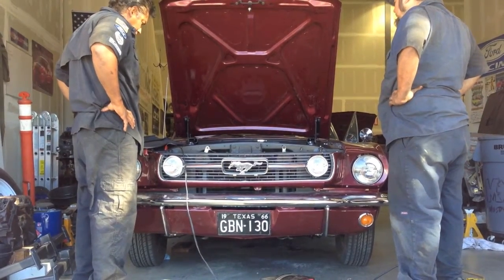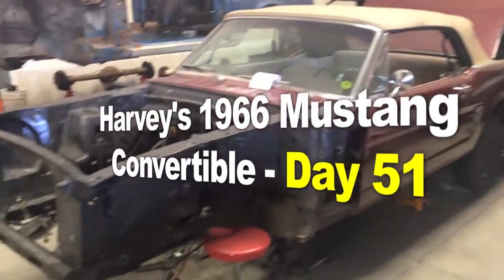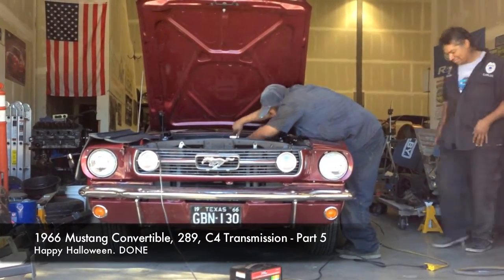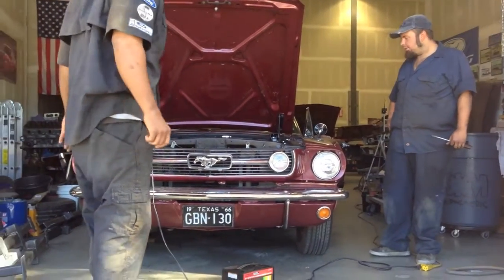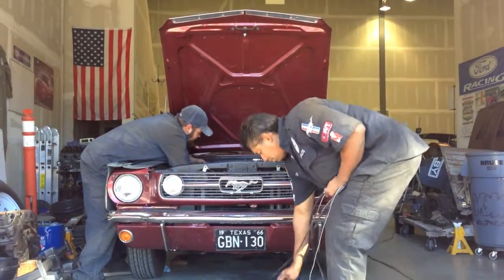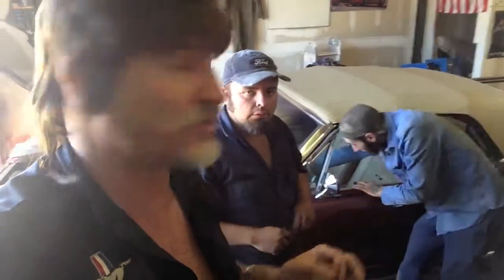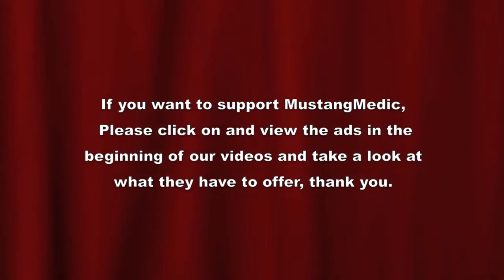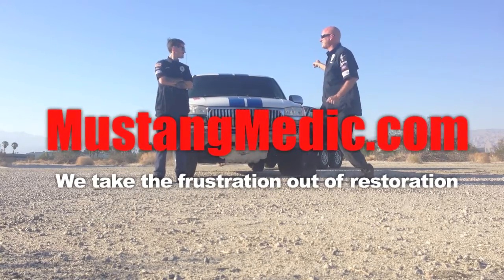DONE Harvey's 1966 Mustang Convertible - Day 51 - Part 5 Ford Mustang Restoration Show